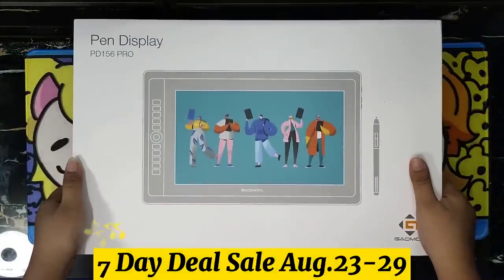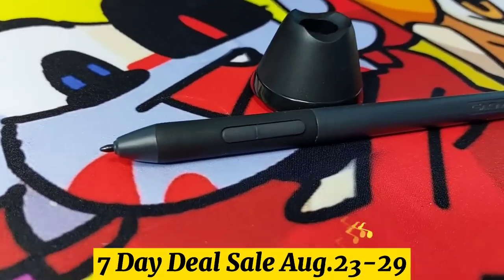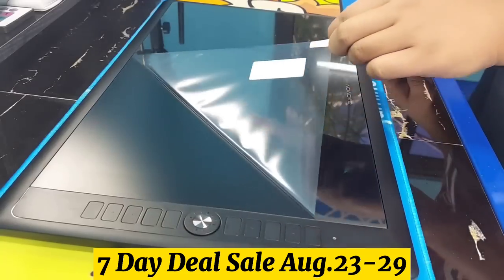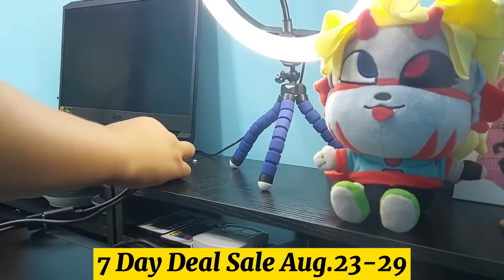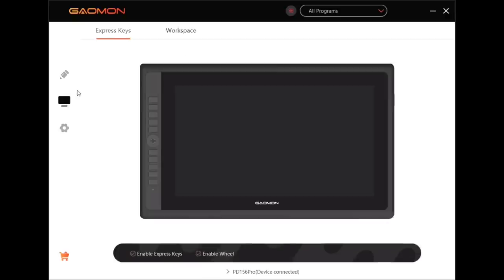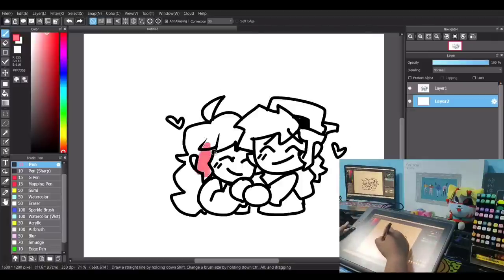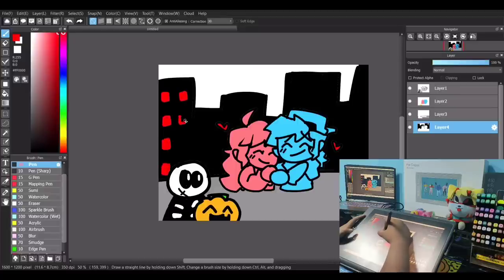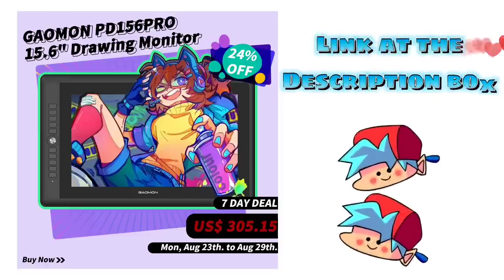Bf give Gf the best Gift ever //ft. Gaomon PD156 Pro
hey chibis! atlast! i finish this now. I'm very excited to upload this because i really like the product and would like to share to you this.
THIS IS JUST A PART 1. This includes unboxing, how set up the driver and the cables.
On the part 2 i will give you my review.
(THANK YOU GAOMON FOR SENDING ME THIS AMAZING PRODUCT OF YOURS💖)

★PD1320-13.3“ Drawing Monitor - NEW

(Gray) - Amazon US•

(Blue) - Amazon US•

★M106KPRO-10" Graphics Tablet - HOT SALE

Amazon CA•

★M1220-10" Graphics Tablet - NEW

Amazon US•

★S630-5" Graphics Tablet - NEW

Amazon US•

 -Optional Accessories-

★GMS02- Stand Holder

Amazon US•

★Full Featured Type-c Cable

Amazon US•